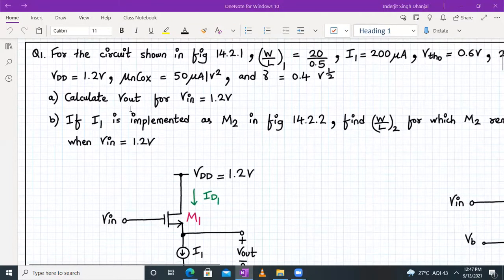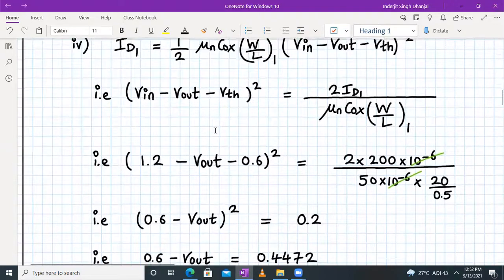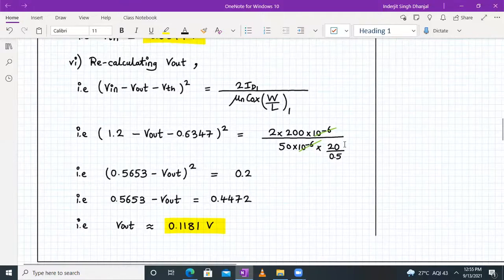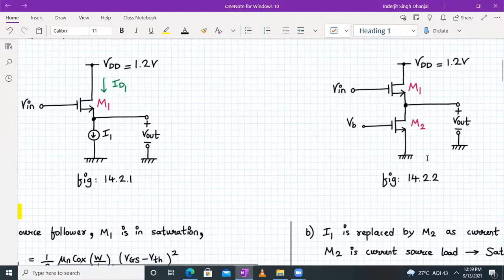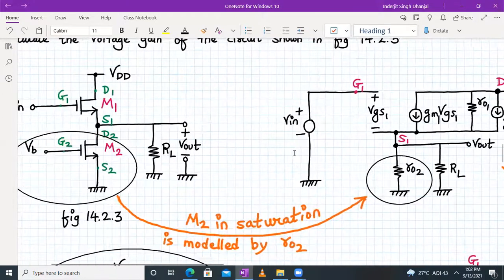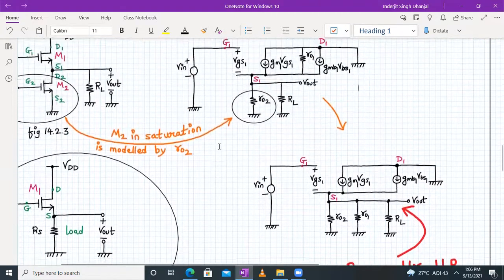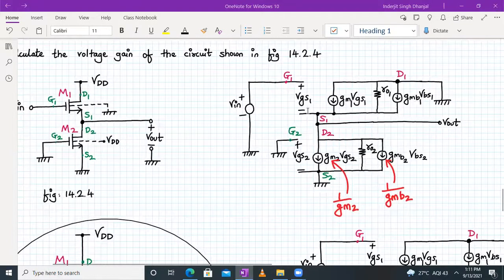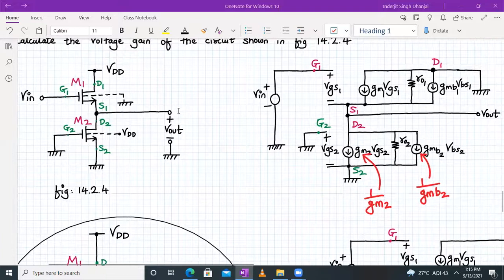Analog VLSI Design Lecture 14 Part 2: Numerical on Source follower with current source load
AVLSI lecture 14 part 2 covers the following topics:
1. Numerical on Source follower with ideal current source load
2. Numerical on Source follower with NMOS current source load
3. Determining gain by inspection for Source follower with NMOS current source load